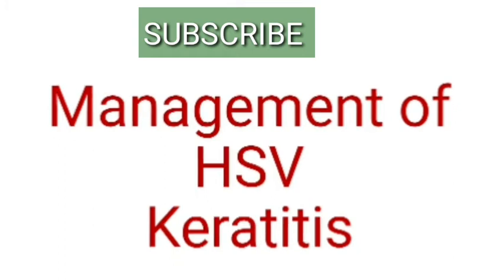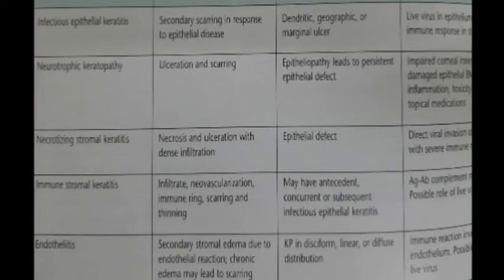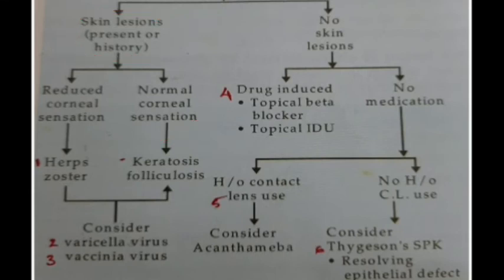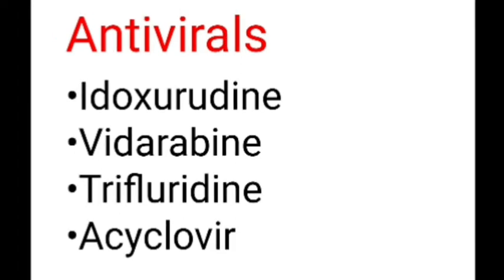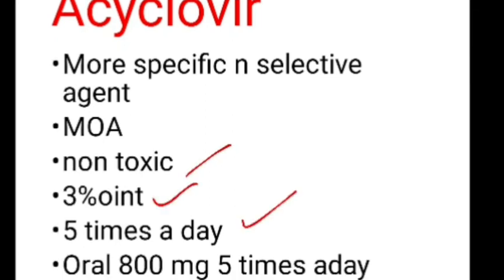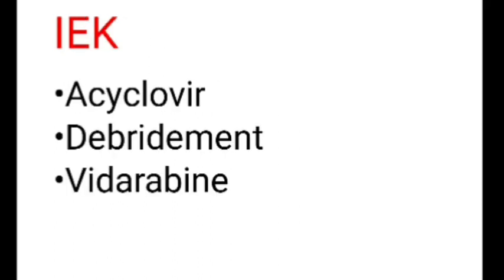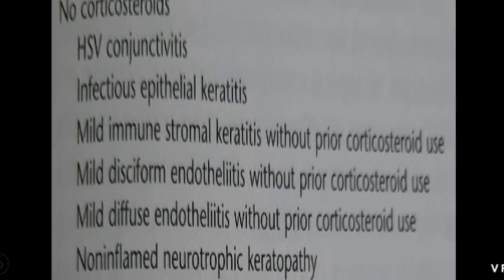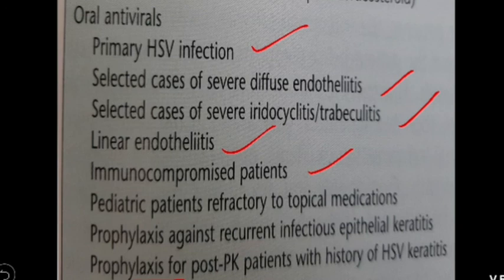Management of HSV keratitis|| Herpes simplex virus| Antivirals|Acyclovir|side effects of antivirals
Management of HSV keratitis
Investigations in   Herpes simplex virus Keratitis
Treatment of  Herpes simplex virus
Antivirals used in  Herpes simplex virus
Side effects of antivirals

This also includes important tables and flowcharts in the  Herpes simplex virus